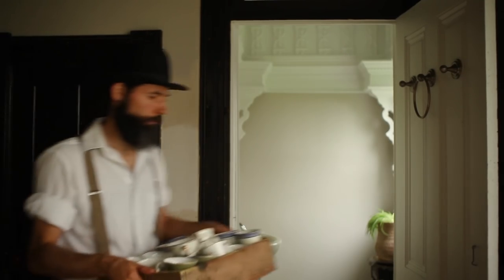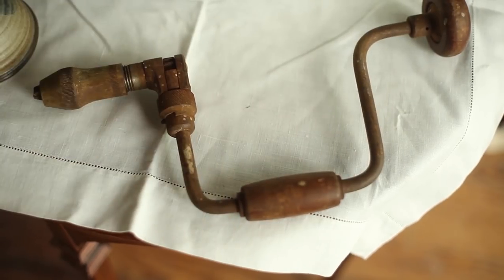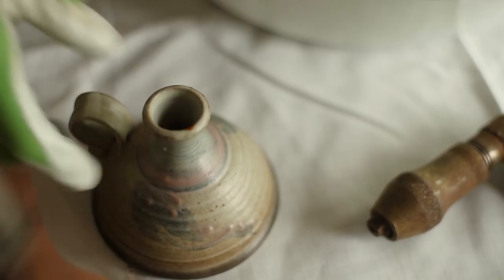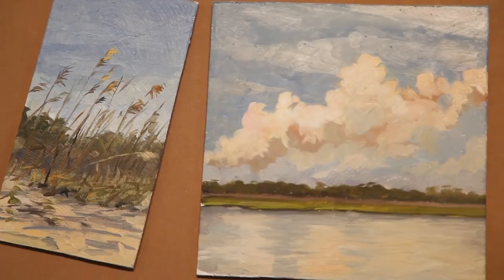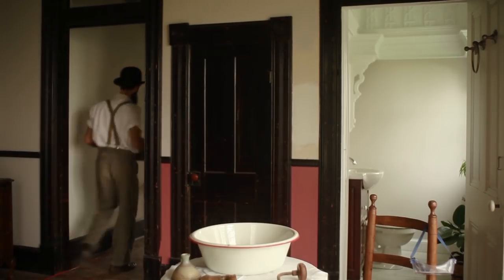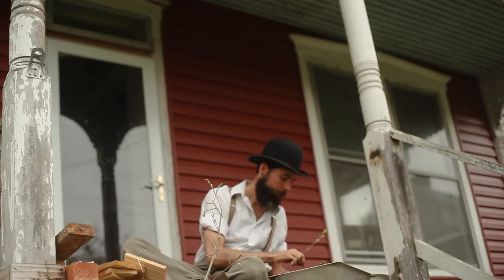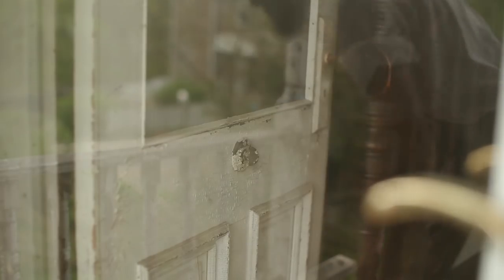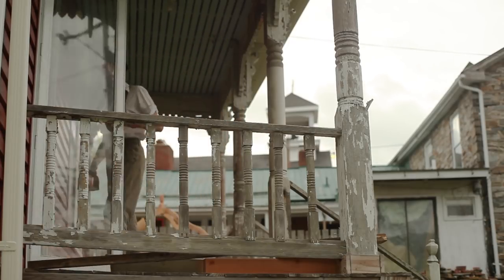Starting Seeds in Old Tea Cups. Drilling hole in ceramic pottery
How to drill fine porcelain china or ceramic pottery to make flower pots. I used old tea cups, a flea market find to raise lettuce seeds in it.
Use a power drill and diamond bit to drill holes in tea cups for raising plants.